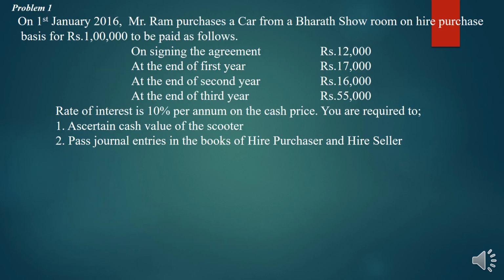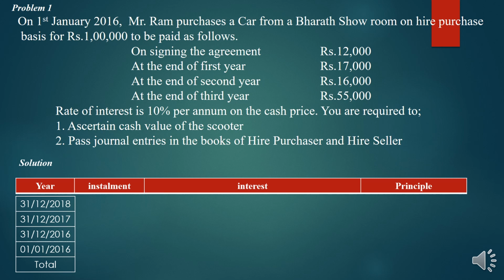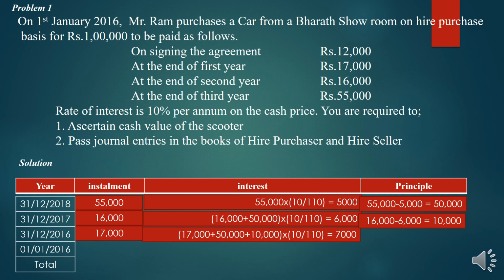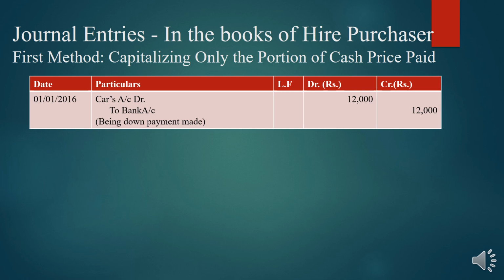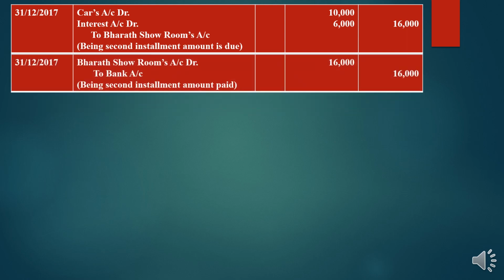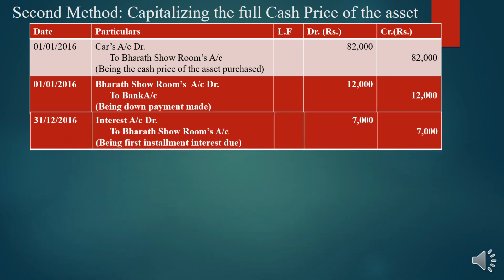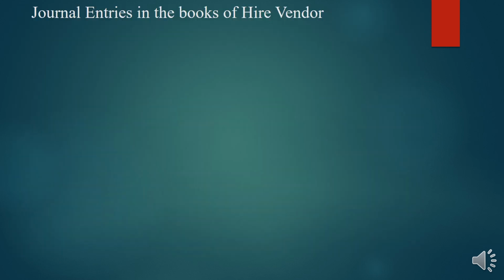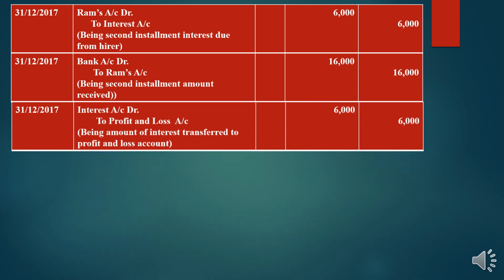Hire Purchase Problem 2